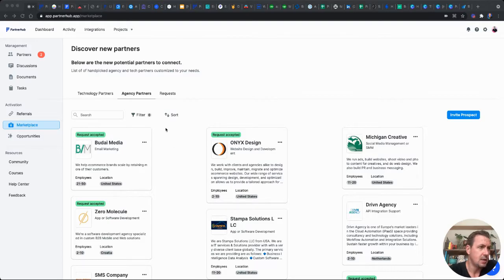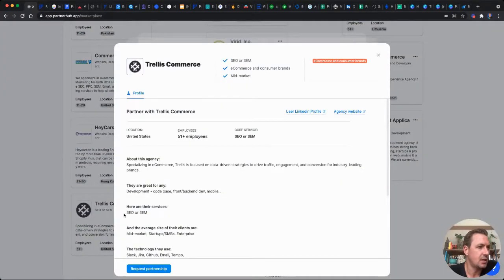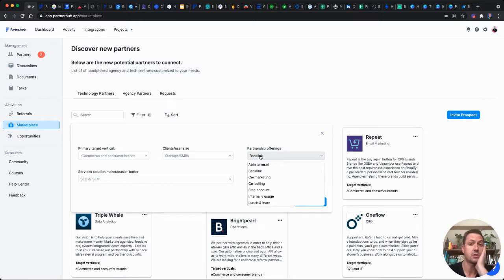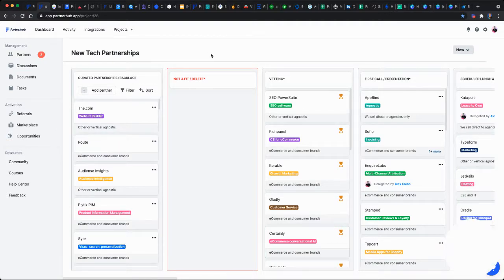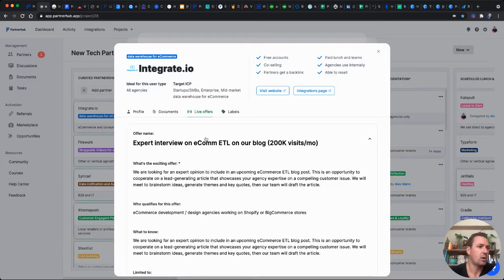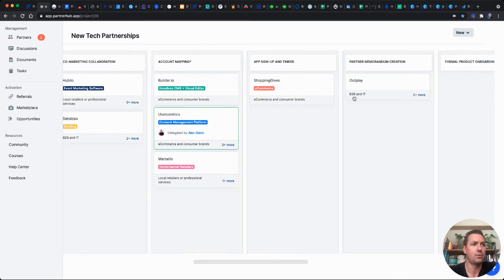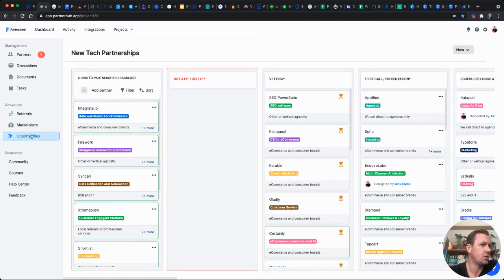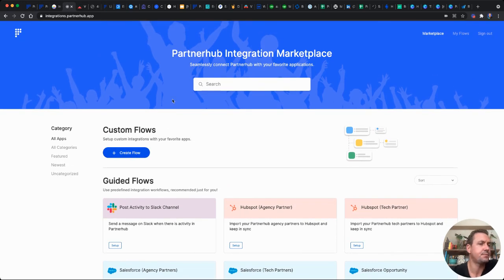Partnerhub V1.9 for agencies - how to get partners